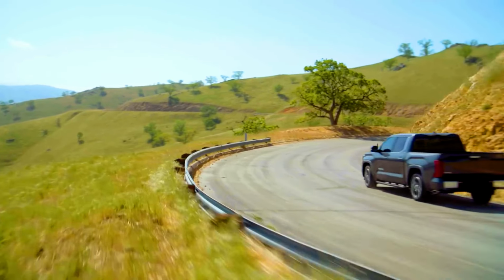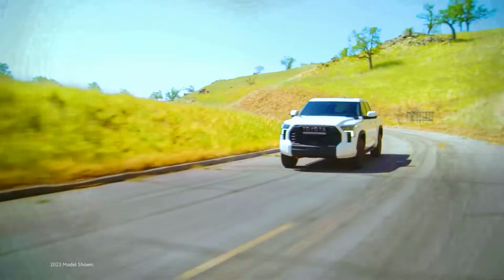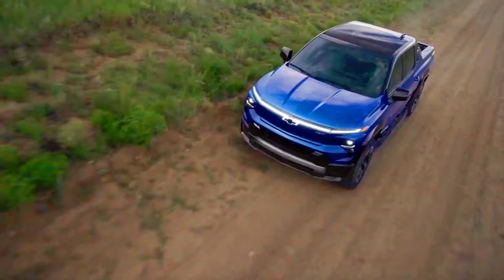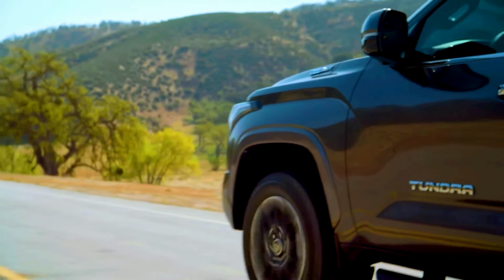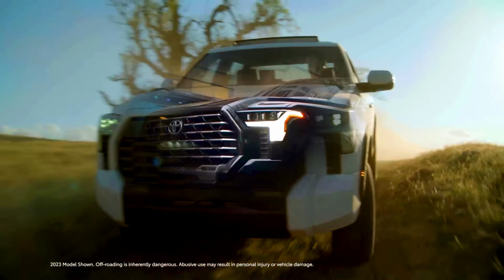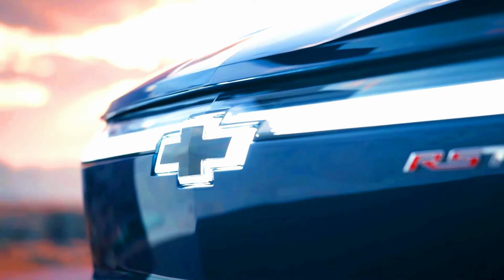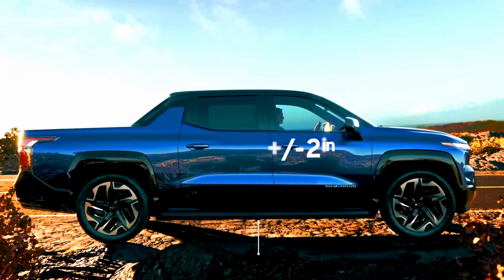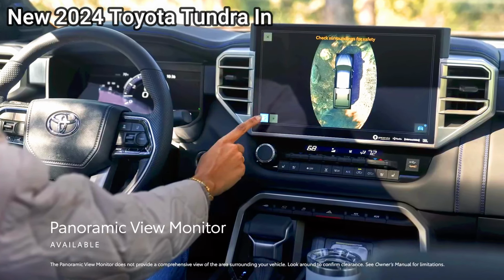2024 Toyota Tundra Vs. 2024 Chevrolet Silverado are both full-size pickup trucks Comparison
2024 Toyota Tundra Vs. 2024 Chevrolet Silverado are both full-size pickup trucks Comparison
The #2024-Chevrolet-Silverado and #2024-Toyota-Tundra are both full-size pickup trucks that offer a variety of features and capabilities. Here's a side-by-side comparison to help you decide which one is right for you:
Engine:
Silverado: The Silverado offers a variety of engines, including a 2.7L turbo I4, a 5.3L V8, a 6.2L V8, and a 3.0L turbodiesel I6. The most powerful engine is the 6.2L V8, which produces 420 horsepower and 460 lb-ft of torque.
Tundra: The Tundra comes with a single engine option: a twin-turbo V6 hybrid that produces 437 horsepower and 583 lb-ft of torque. This is the most powerful engine in the full-size pickup truck class.
Towing capacity:
Silverado: The Silverado has a maximum towing capacity of 13,300 pounds.
Tundra: The Tundra has a maximum towing capacity of 12,000 pounds.
Fuel economy:
Silverado: The Silverado's fuel economy varies depending on the engine, but it ranges from 19 mpg city to 27 mpg highway.
Tundra: The Tundra gets an estimated 22 mpg combined fuel economy.
Interior:
Silverado: The Silverado's interior is spacious and comfortable, with plenty of room for five passengers. The cabin is also well-equipped with features such as an available heated steering wheel and ventilated seats.
Tundra: The Tundra's interior is also spacious and comfortable, and it offers a variety of features such as a panoramic moonroof and a JBL sound system. The Tundra's interior is known for its quality materials and upscale design.
Technology:
Silverado: The Silverado comes with a variety of tech features, including a large touchscreen infotainment system, Apple CarPlay, Android Auto, and a Wi-Fi hotspot.
Tundra: The Tundra also comes with a variety of tech features, including a large touchscreen infotainment system, Apple CarPlay, Android Auto, and a Wi-Fi hotspot. The Tundra's infotainment system is known for being user-friendly and responsive.
Safety:
Silverado: The Silverado comes standard with a variety of safety features, including forward collision warning, automatic emergency braking, and lane departure warning.
Tundra: The Tundra also comes standard with a variety of safety features, including forward collision warning, automatic emergency braking, and lane departure warning. The Tundra also offers a number of driver-assistance features that are available as options, such as adaptive cruise control and lane keep assist.
Overall:
The Chevrolet-Silverado and Toyota-Tundra are both excellent full-size pickup trucks. The Silverado offers a wider variety of engines and a higher maximum towing capacity, while the Tundra has a more powerful standard engine and a more upscale interior. The Tundra also gets better fuel economy than the Silverado. Ultimately, the best truck for you will depend on your individual needs and preferences.
Here are some additional factors to consider when making your decision:
Brand reputation: Chevrolet is a well-established brand with a long history of making reliable trucks. Toyota is also a well-respected brand, and its trucks are known for their durability and resale value.
Availability: Due to high demand and supply chain issues, there may be limited availability for both trucks. It is important to check with your local dealer to see what inventory they have available.
Test drive: The best way to decide which truck is right for you is to take them both for a test drive. This will give you a chance to see which one you prefer in terms of comfort, handling, and performance.